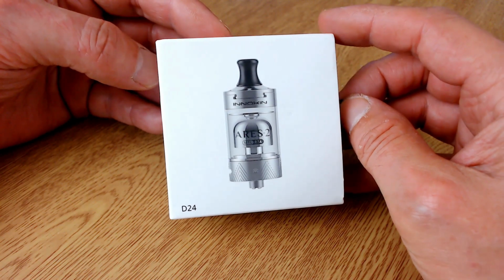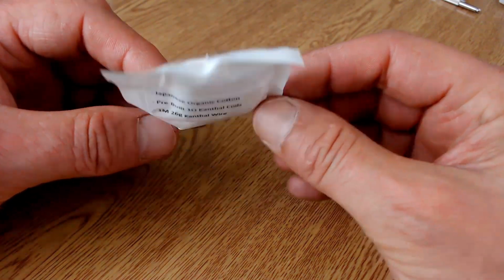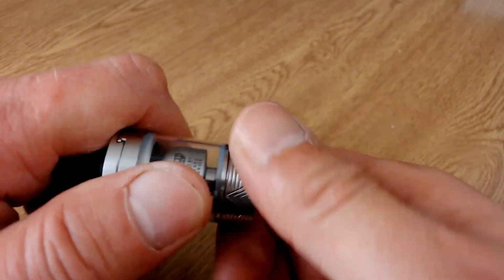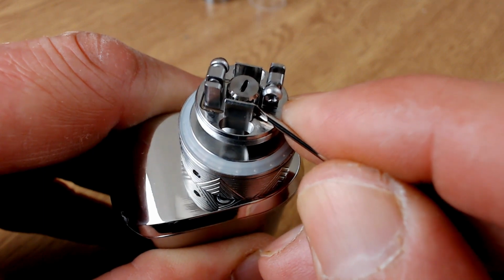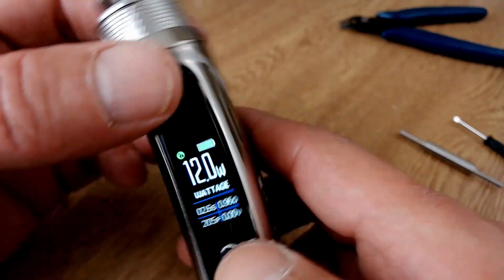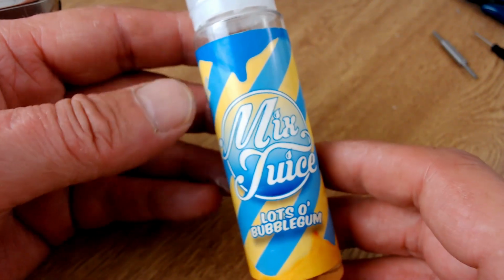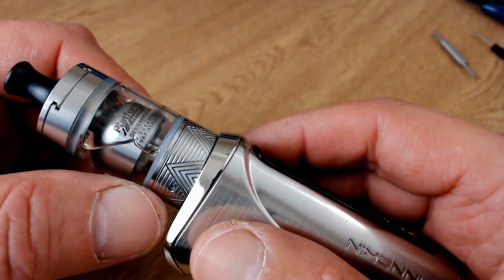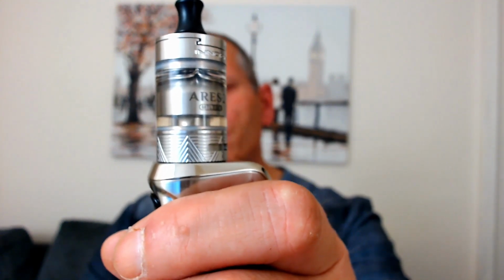Innokin Ares 2 - Beauty is in the eye of the beholder!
The following review is intended for viewers over their countries legal age for vaping, please remember these are my opinions and are not an endorsement for any Company/Vendor featured. Remember to check out other reviewers opinions on the products featured. . .